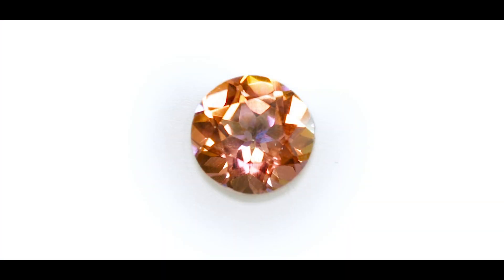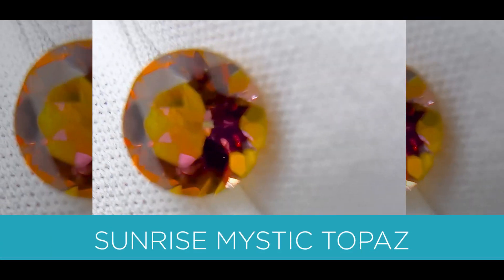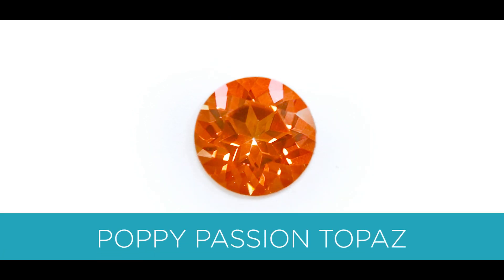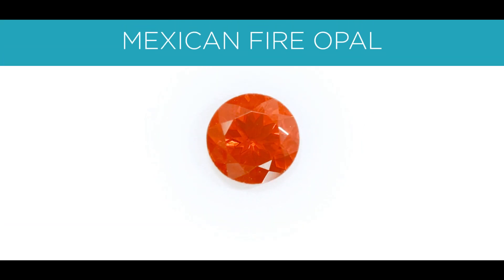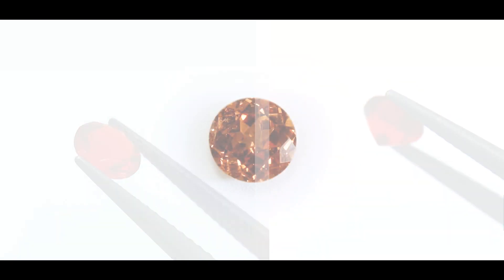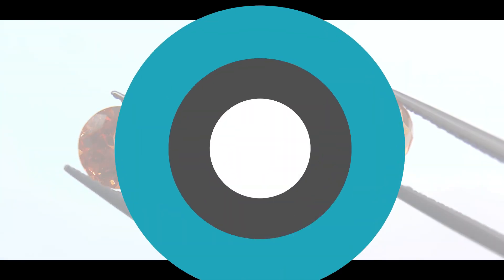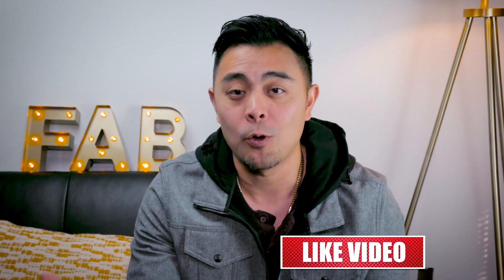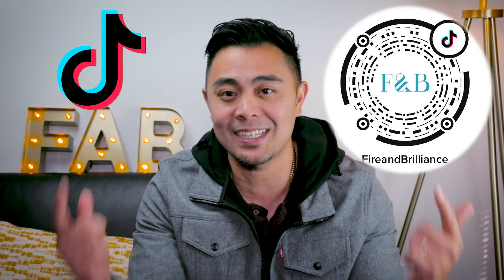Popular Orange Gemstone Choices Under 5 Minutes: Sunrise Topaz, Passion Topaz, Fire Opal, Garnet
GIA Grad + Founder and Front Man of F&B Michael walks us through the most popular natural and lab-created orange gemstones in the market place while covering the 3 points below.

1. What mineral is it?
2. How does its hardness measure in the Moh's scale?
3. Is it available in both lab and natural?